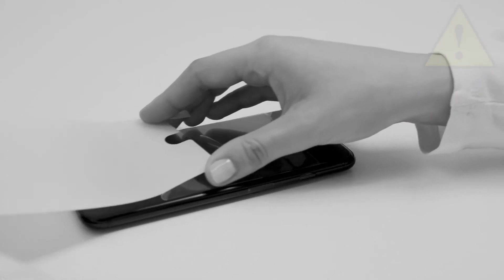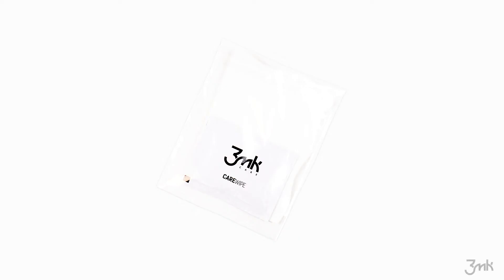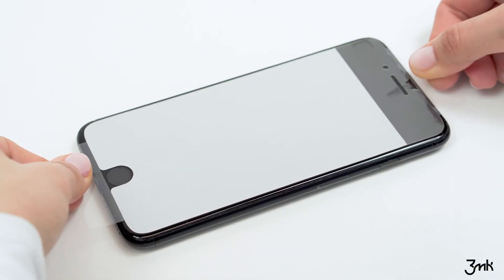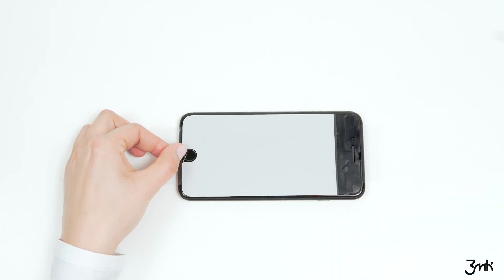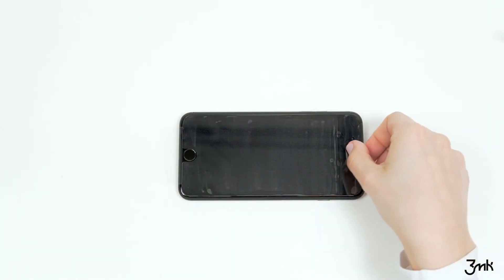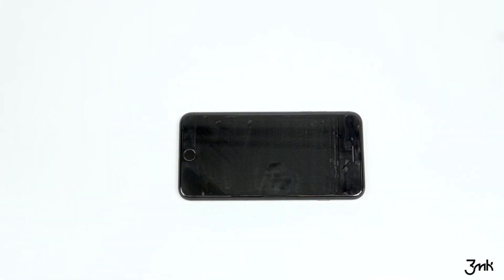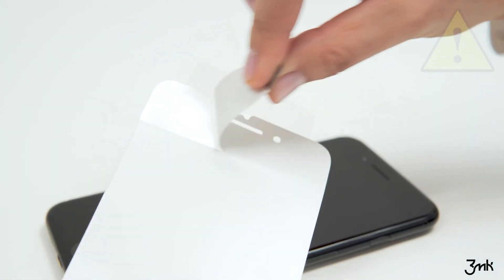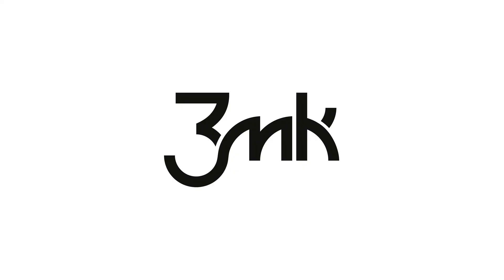Comment poser votre film 3mk Special Edition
"Installez facilement vore film protecteur d'écran grâce au kit d'installation. La marque 3mk inclus un patron pour une pose simple, rapide et sans bulle.